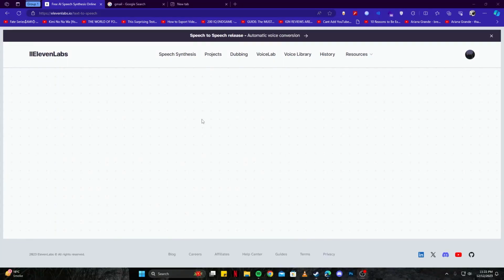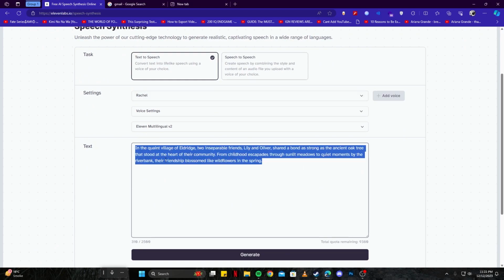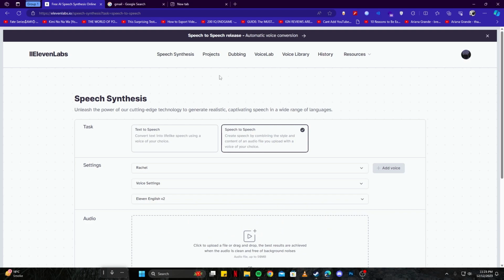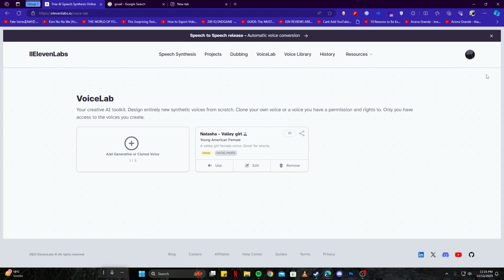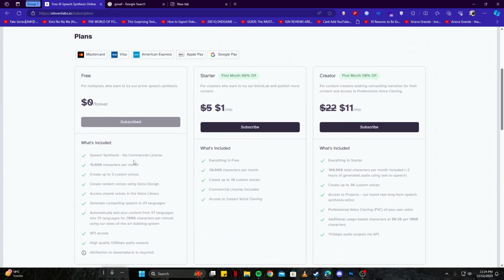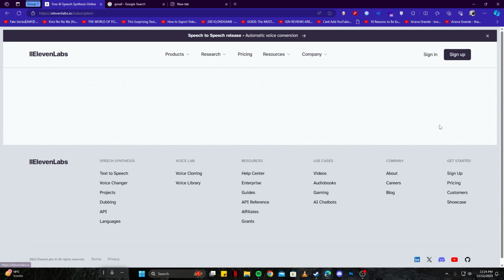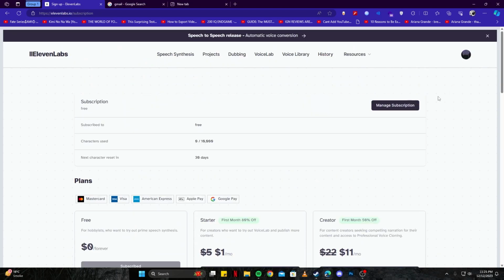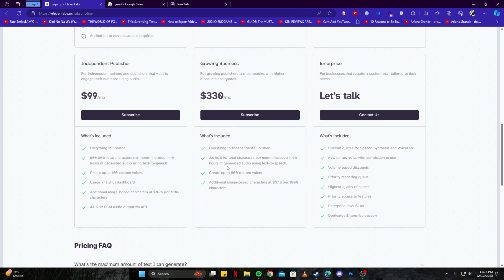How To Get ElevenLabs For Free FOREVER | FREE Eleven Labs AI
If you're looking for a way to get ElevenLabs For Free Forever we got you covered! In this simple but effective ElevenLabs AI Tutorial, we will show you how you can use ElevenLabs for Free. ElevenLabs is the perfect solution to create your own AI voices using its advanced text-to-speech solutions or even the Eleven Labs Voice Cloning option! But it can turn out to be expensive if you're using a lot of characters every month. So, if you're looking for a tutorial on how to use ElevenLabs for free this is the solution!